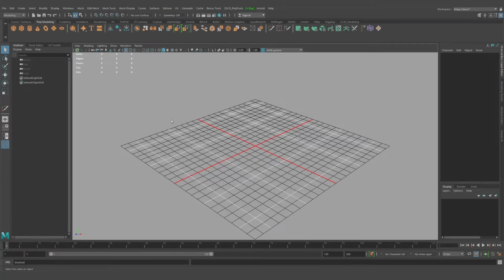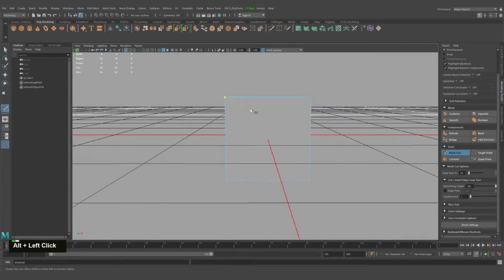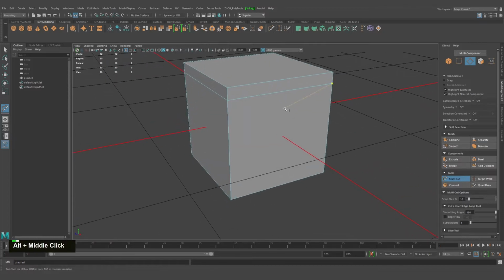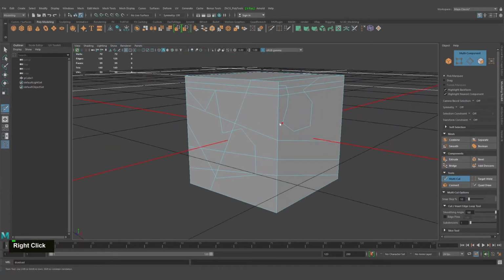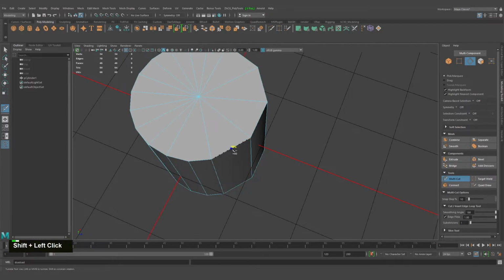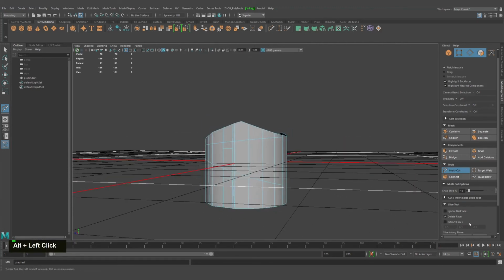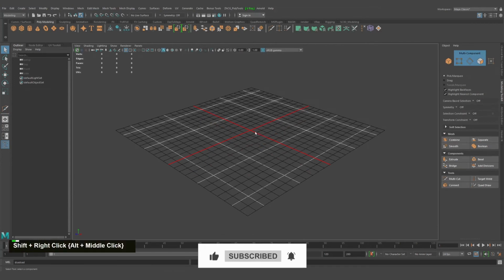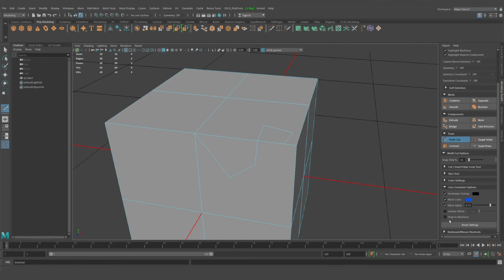MAYA BASICS MODELING TOOLKIT – MULTI CUT, LET'S MAKE BABY STEPS FOR BEGINNERS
In this Maya modeling, basic short tutorial series. I will take one tool and walk true it. Maya basics like multi cut in modeling toolkit, will let us make baby steps. For us beginners we need to start somewhere. Maya basics modeling toolkit – multi cut, let's make baby steps for beginners

You as an ADEPT user of Modeling Software don’t need the very basic tips and tricks, but sometimes even long-time users forget the little things. As well as the short tutorials, you will receive access to 1 longer Tutorial every month that will go in depth into slightly more complex things like

Basic Rigging and skinning, as well as associated tools and software’s.

❤️ Music